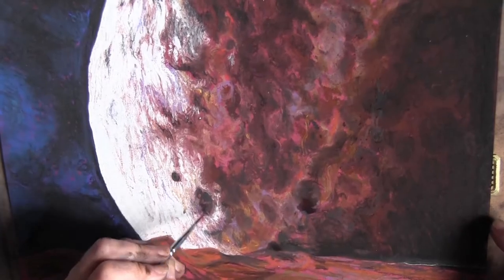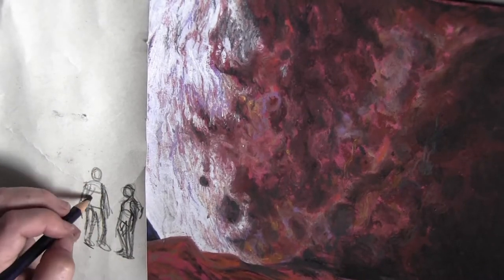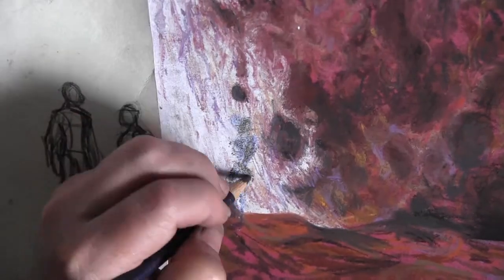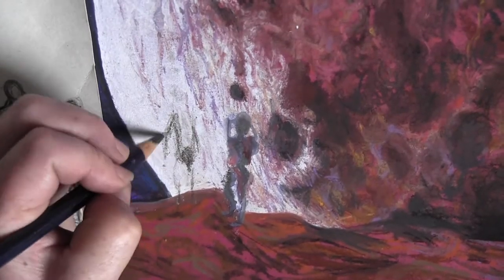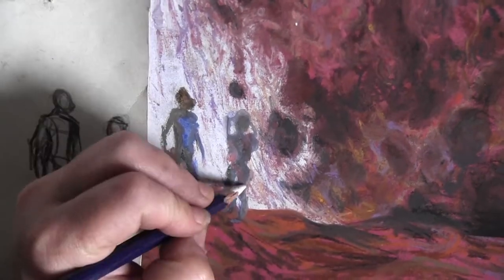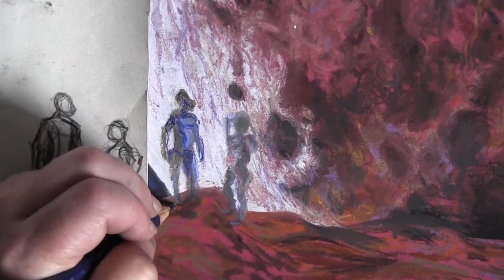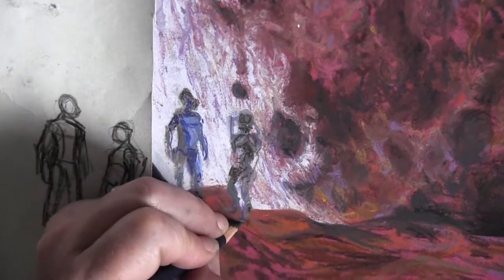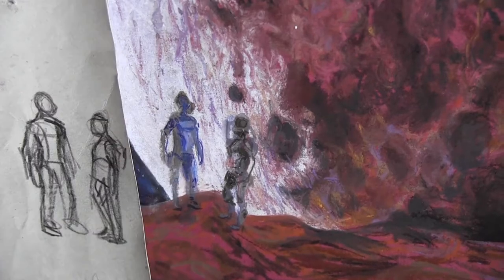Excursion on foot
A picture of an excursion with Cmdr Wotherspoon of that I unwisely asked for some words for.  I'm not sure, but I think he might just be taking the piss.